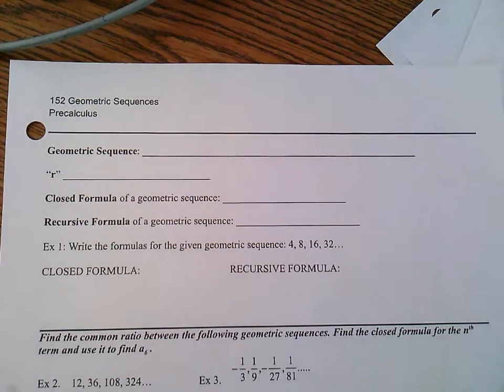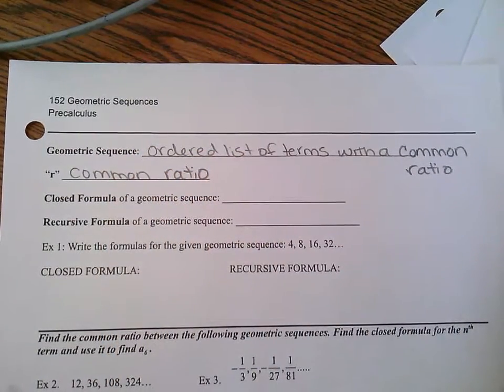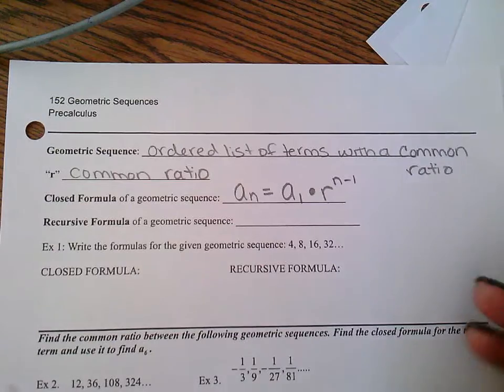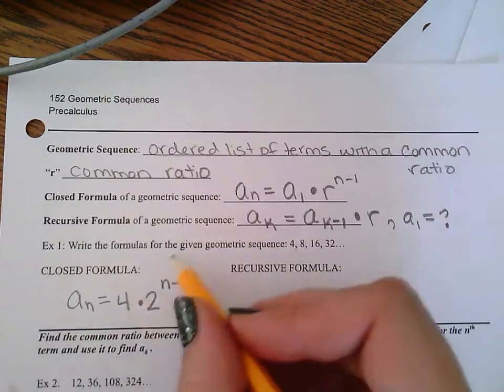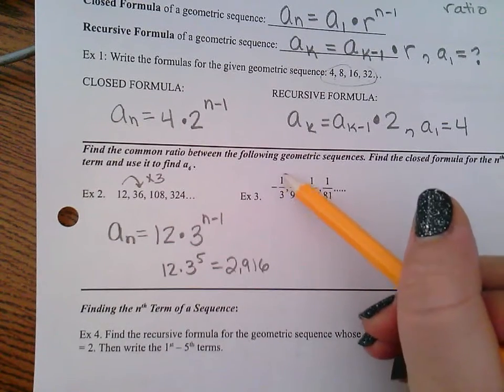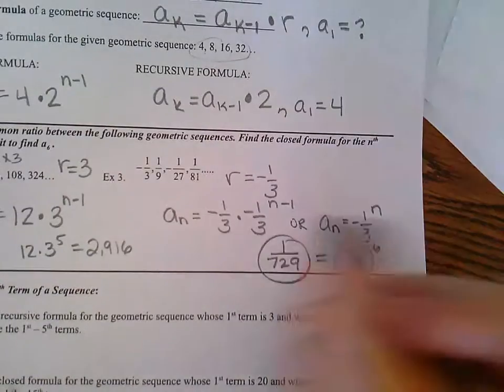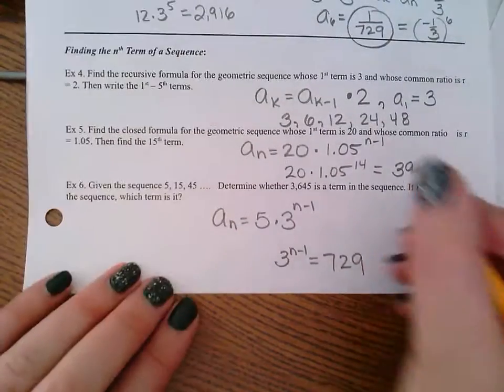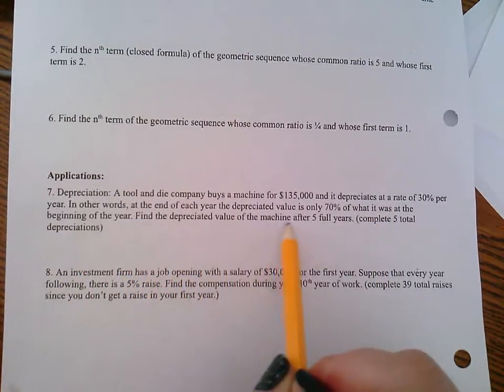152 Geometric Sequences MOV 00782